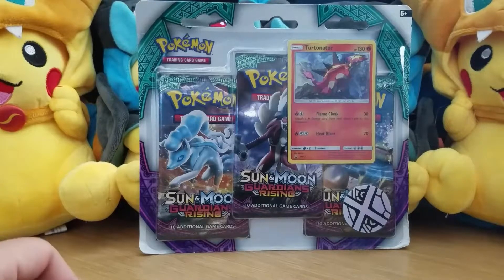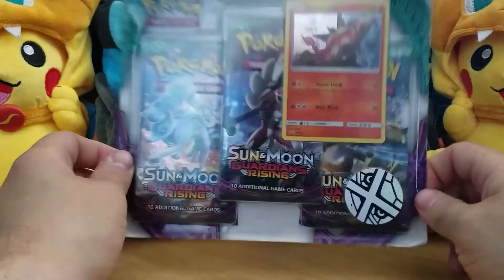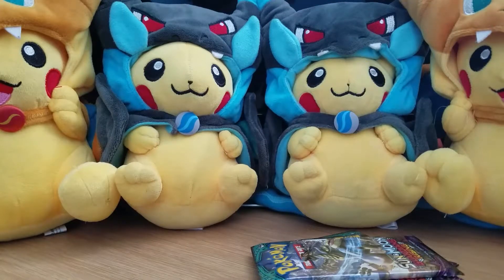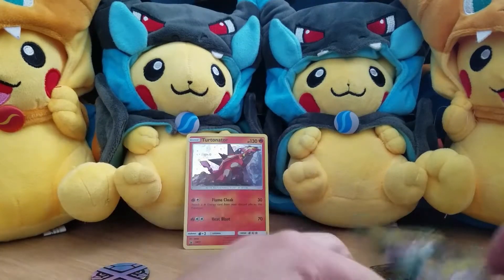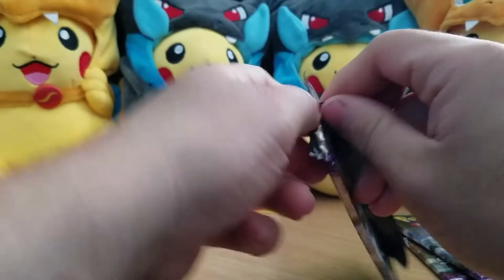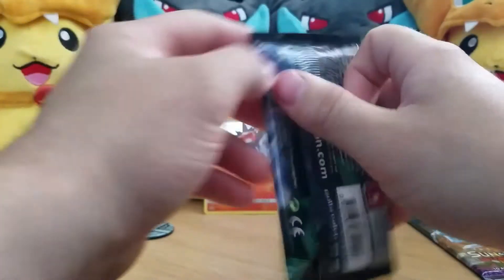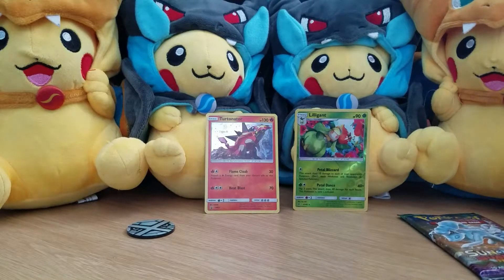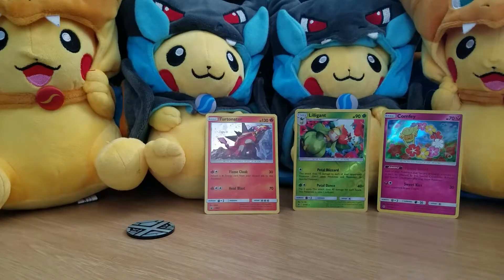Opening a Pokemon TCG Guardians Rising Blister Pack! (Battle with Blackkettrra 9000!!)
Give this man a sub and a like!